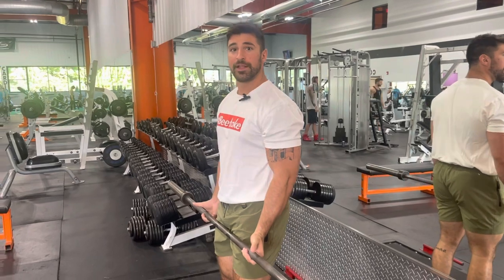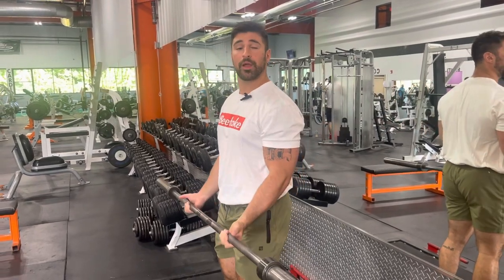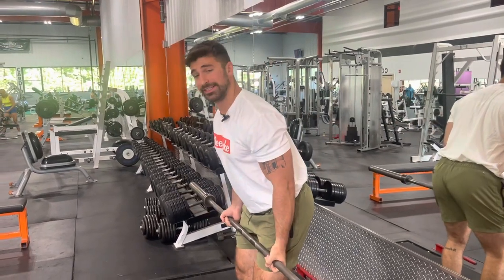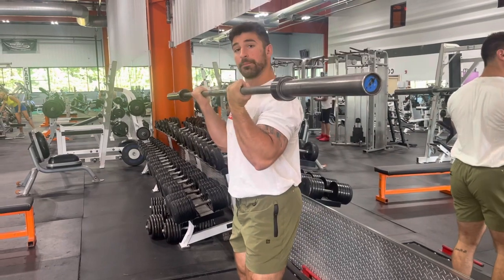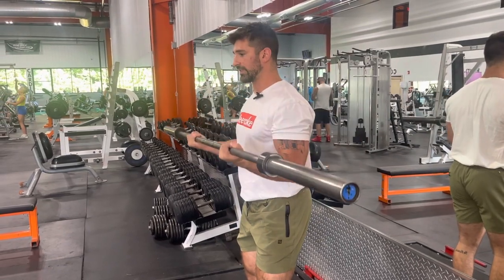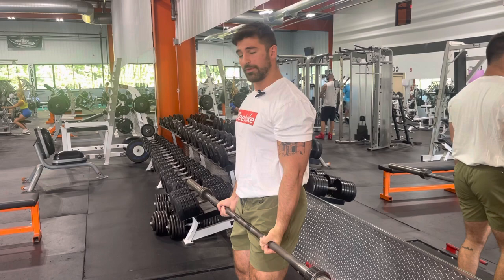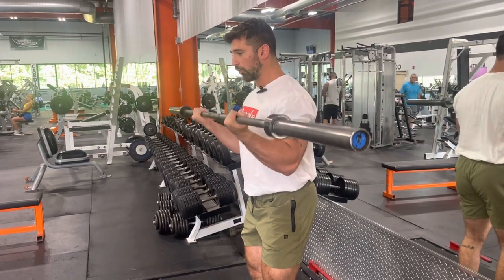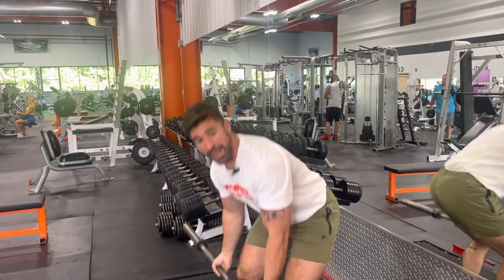Barbell cheat curl negatives